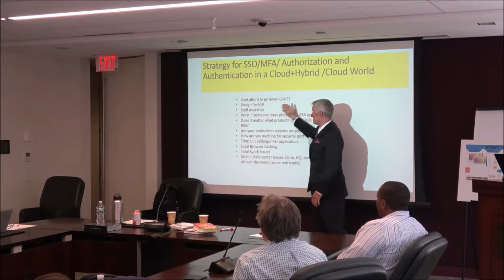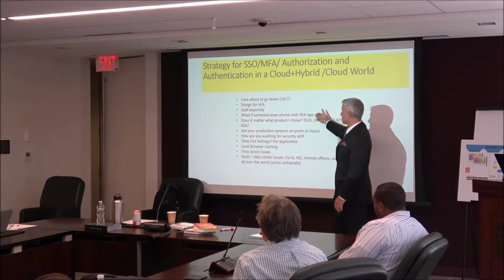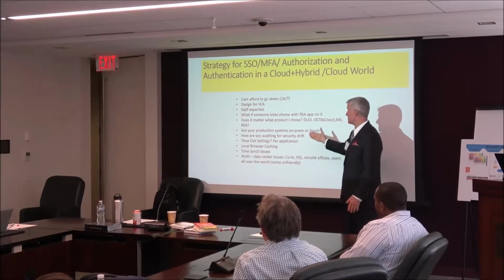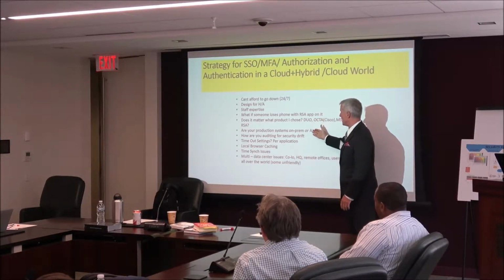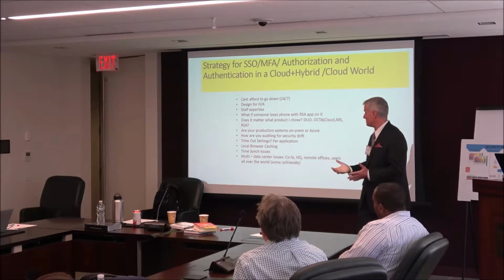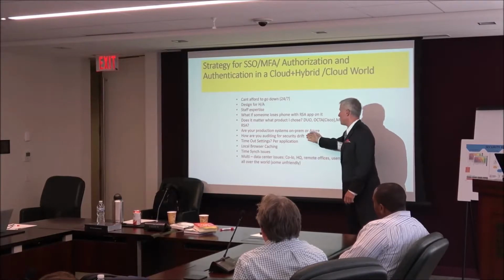Identity Gives You Speed - Does Your Security Program Move at the Speed of a Glacier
How do you manage Identity and security drift across your on-prem, cloud, and hybrid-cloud systems?

How do you know that employees who have left the company don't have access to corporate systems and data?

Identity is the firewall of the future. Keeping track of who's who and who's accessing what across your systems is crucial to the security of any business.

My team at RedZone can help secure your organization’s identity.

Bill Murphy is a world renowned Innovation and Transformation (Offense and Defense) Expert dedicated to your success as an IT business leader.

He hosts a popular RedZone Podcast, where he interviews leaders who inspire him in the areas of Exponential Technologies, Business Innovation, Entrepreneurship, Thought Leadership, Enterprise IT Security, Neuroscience, and more. Bill's podcast was named among the Top Seven Podcasts for InfoSec Pros by Solutions Review.

He publishes educational articles and innovative ideas regularly in the RedZone Technologies blog. His articles have been published by the CIO Review, CIO Today and Enterprise Security Today. Bill hosts the long-running CIO Innovation Forum group which helps Information Technology executives focus on Innovation and share expertise with peers, to build professional relationships, to learn about new (business innovation) developments and to expand leadership skills.